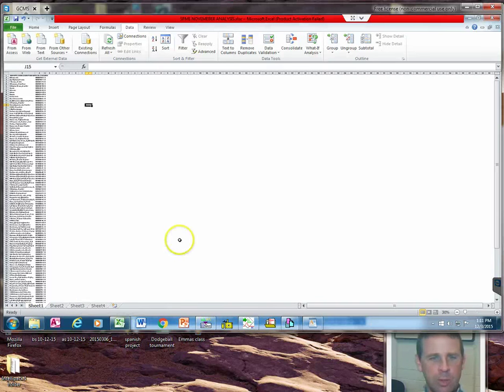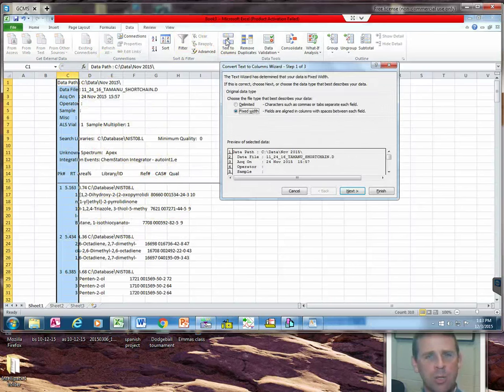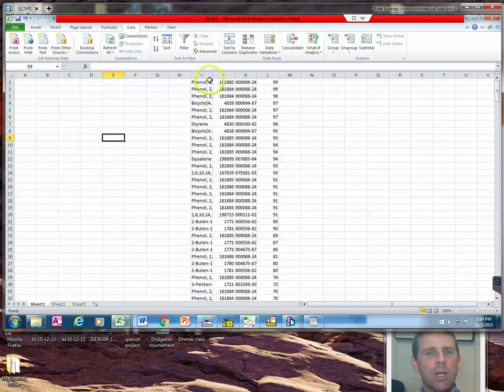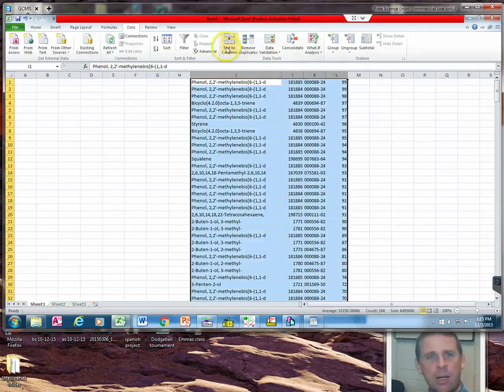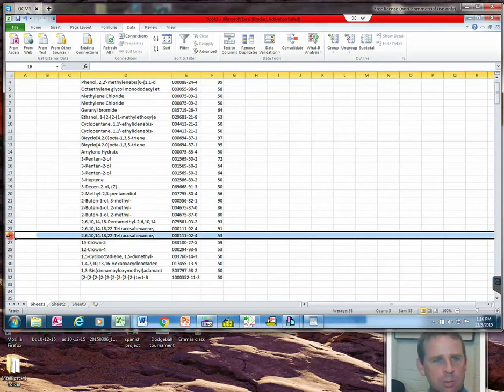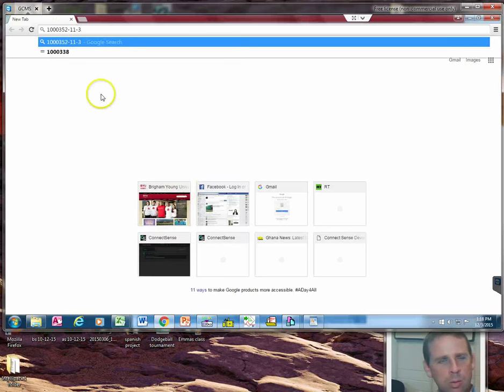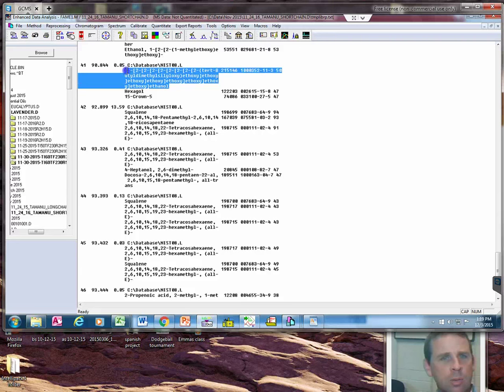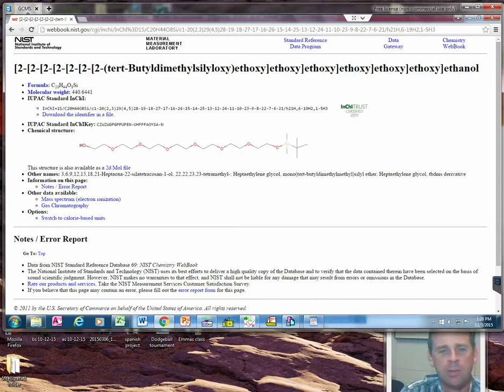GCMS data analysis